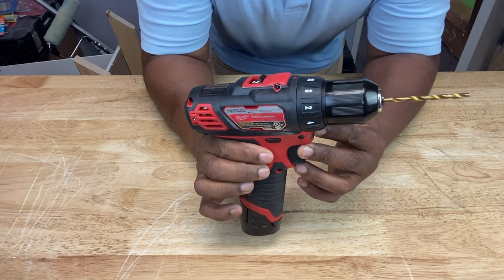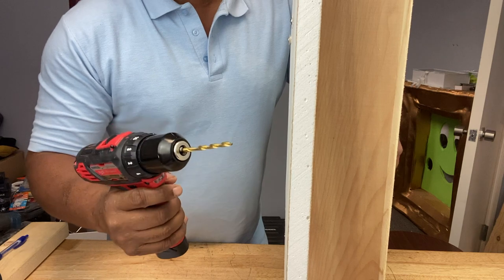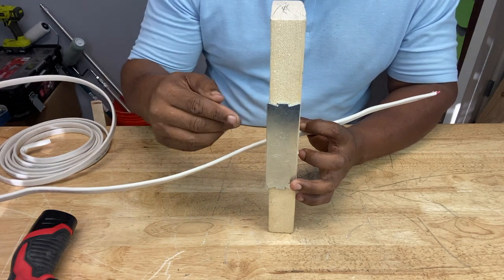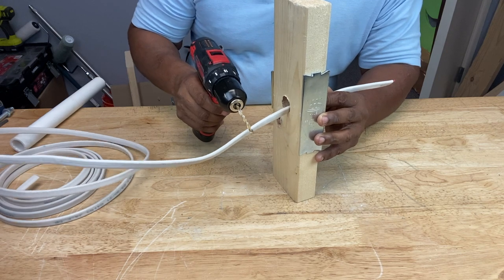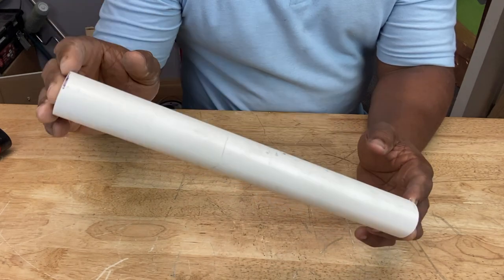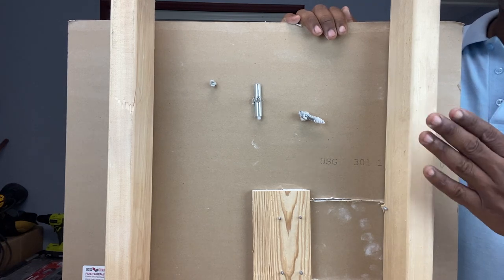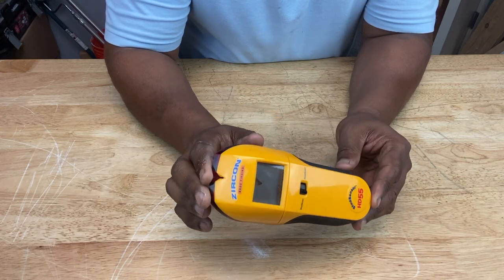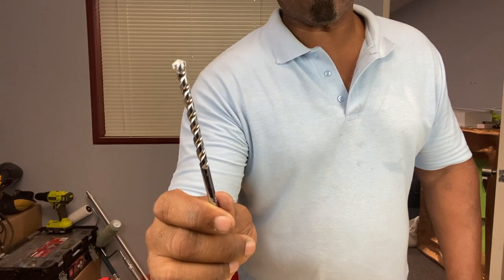DID YOU'RE DRILL BIT HIT SOMETHING?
Watch out for those water pipes, gas pipes and electrical wiring when drilling through your walls. It could spell disaster if you don't. Must watch!!!